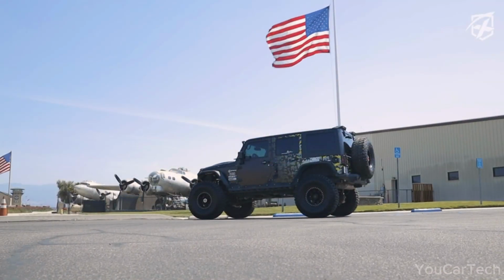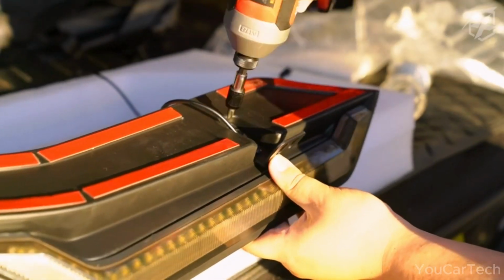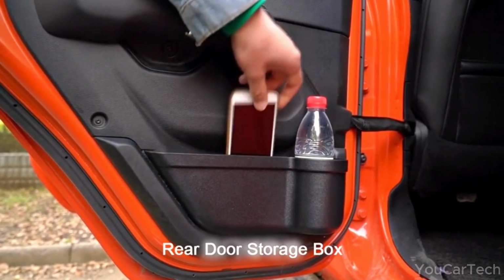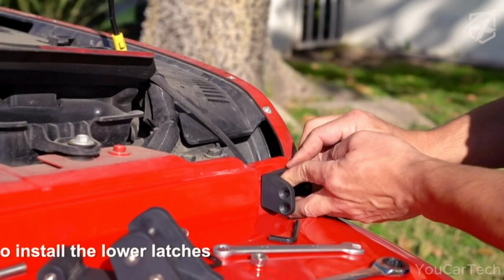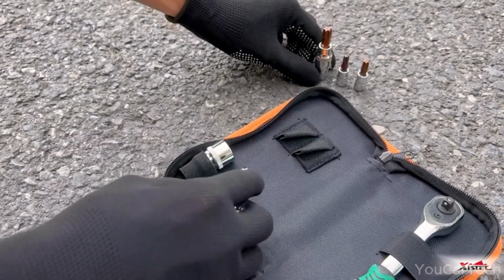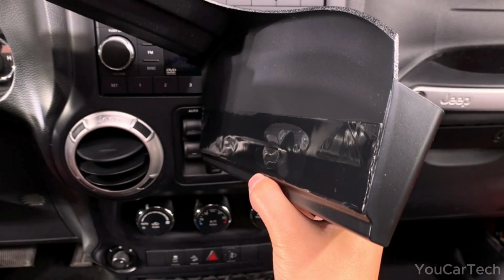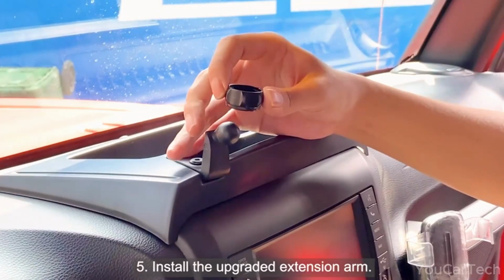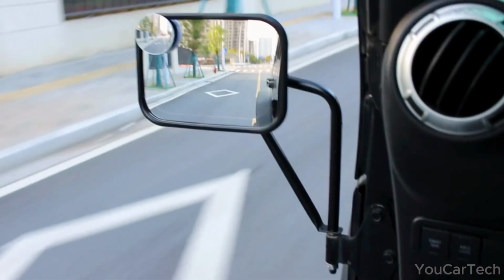11 Cool Jeep Wrangler Accessories & Modifications Must Have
Enhance your Jeep Wrangler's appearance with the perfect accessories. Our collection is handpicked based on personal insights, thorough research, and customer reviews, emphasizing quality, functionality, and worth. Please let us know if you would recommend actually buying these Wrangler add-ons based on the features described. We welcome your feedback on whether these affordable accessories provide good value or if certain options seem useless or overpriced. Check out the  links provided below for more information.

🔥Incredible Fireproof Boxes - Protect Things You Need!
🔥Awesome Fireproof Document Bags - Protecting Most Valuable!

0:23 ✅1. GPCA - Freedom Pack LITE
0:56 ✅2. CARESA Floor Mats + Cargo Liner
1:19 ✅3. OASIS AUTO Wrangler JK JL Seat Covers
1:47 ✅4. Xprite Locking Gas Tank Cap Cover
2:27 ✅5. Xprite High Mount Brake Light
3:46 ✅6. YOCTM Front Rear Door Organizer Tray
4:32 ✅7. Xprite Aluminum Hood Latches
5:49 ✅8. Xislet Torx Tool Kit for Jeep
6:55 ✅9. Savadicar JK Shifter Storage Box
7:45 ✅10. Kaishengyuan Multi-Mount Phone Holder
8:41 ✅11. iKer Anti-shake Mirror Door

Here are even more mods for your Jeep Wrangler or Gladiator!